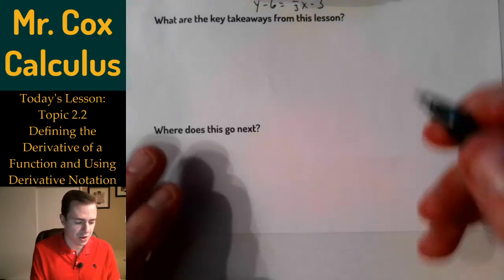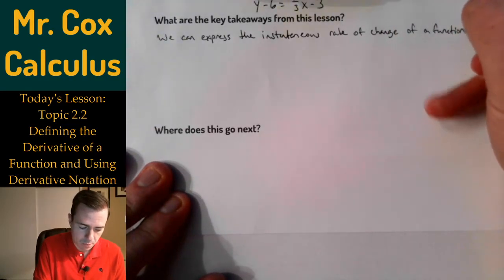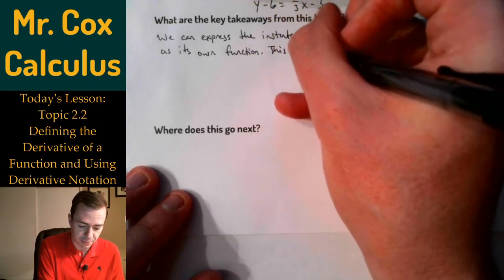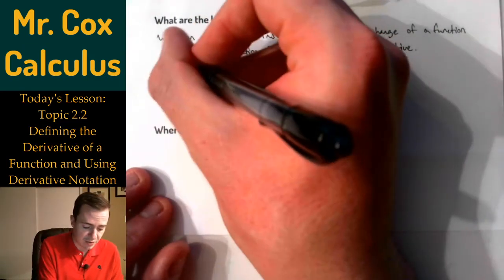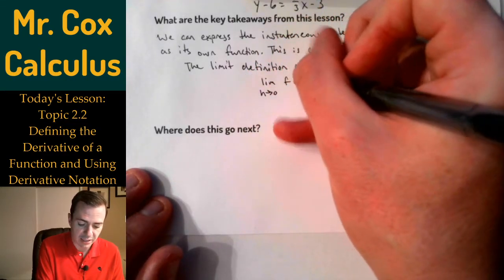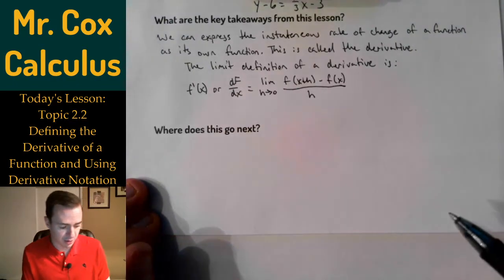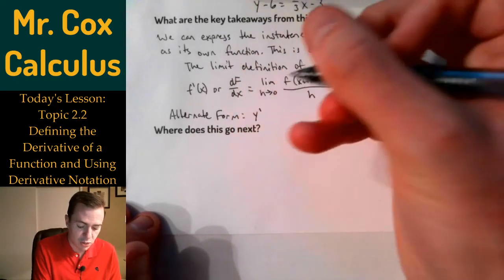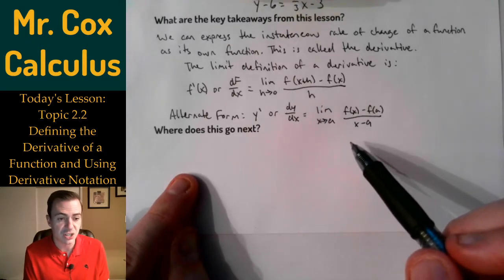Topic 2.2: What are the key takeaways from this lesson?